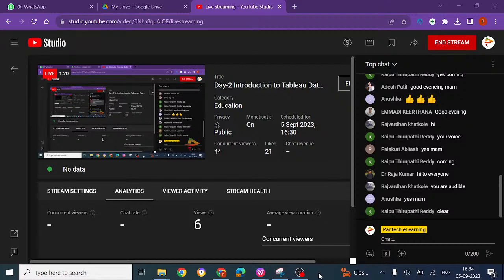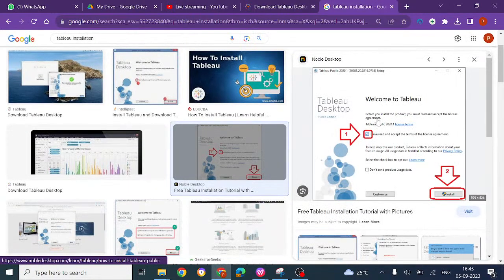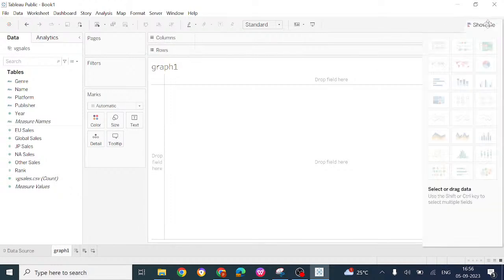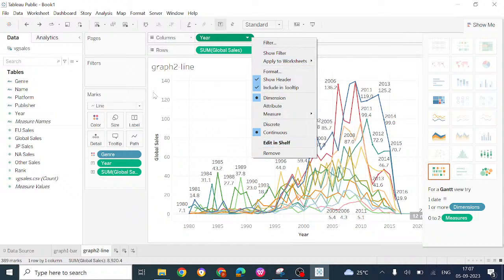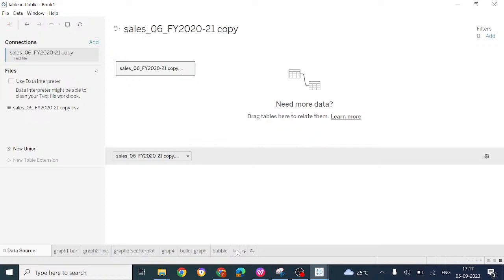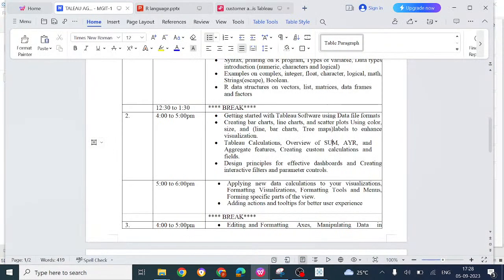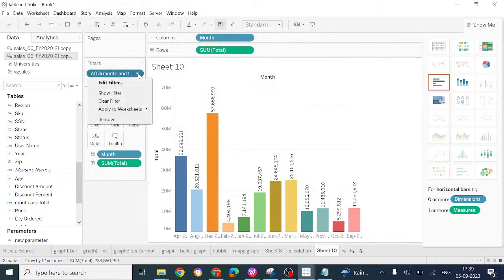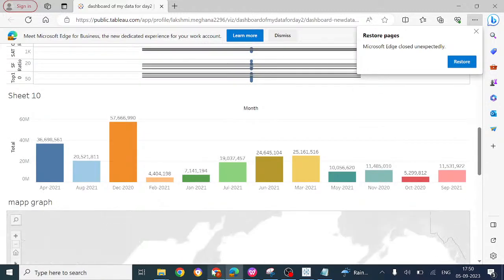Day-2 Introduction to Tableau Data Visualization & Calculations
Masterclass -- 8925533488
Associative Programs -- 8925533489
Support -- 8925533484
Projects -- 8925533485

Happy Learning!😃